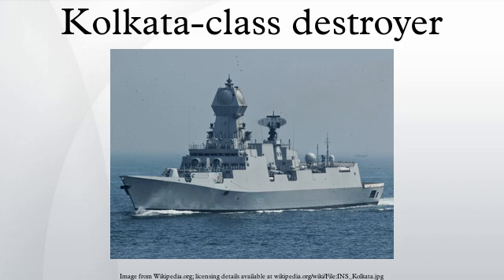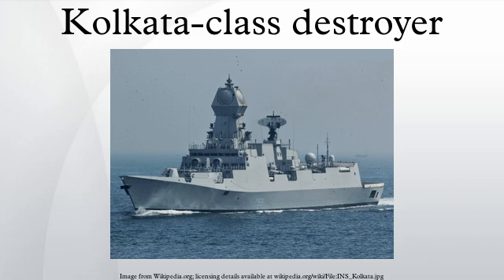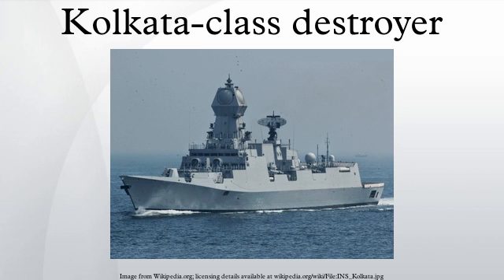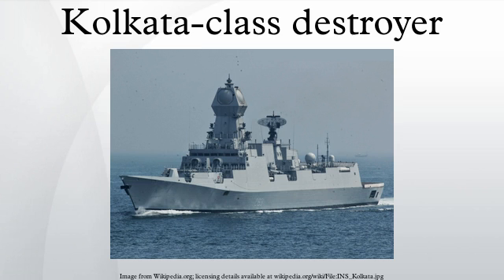Kolkata-class destroyer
The Kolkata class are a class of stealth guided missile destroyers constructed for the Indian Navy. The class comprises three ships – Kolkata, Kochi and Chennai, all of which are being built by Mazagon Dock Limited in India, and are the largest destroyers to be operated by the Indian Navy. Due to delays in their construction, and a problem found during the sea trials, the initial commissioning date of the first ship of the class has been pushed back from 2010 to 2014.
The destroyers are a follow-on of the Project 15 Delhi-class destroyers, but are considerably more capable due to major improvements in the design, the addition of substantial land-attack capabilities, and the fitting-out of modern sensors and weapons systems. The keel of the first P-15B ship was laid in October 2013.